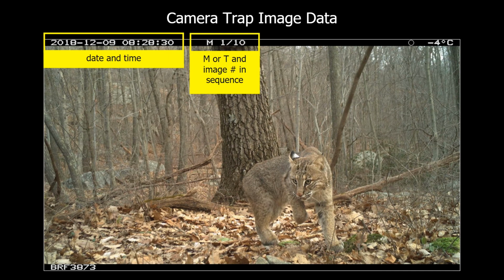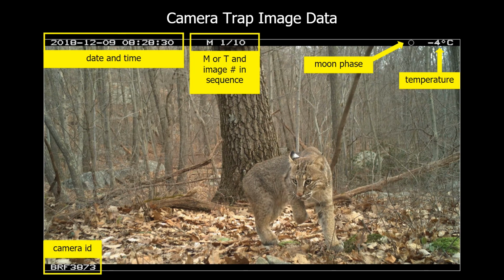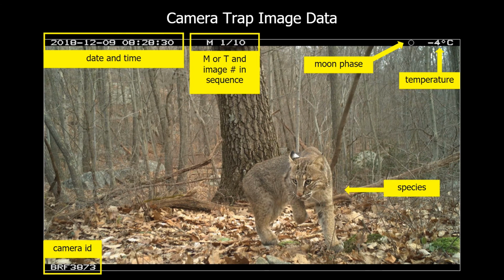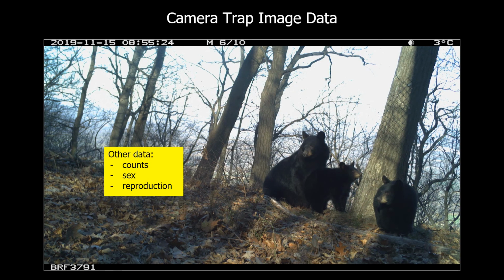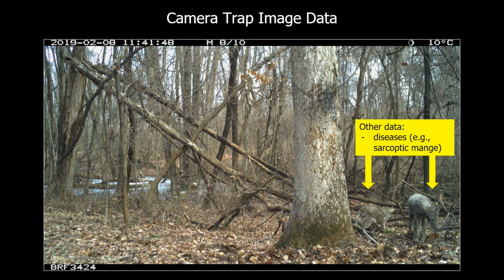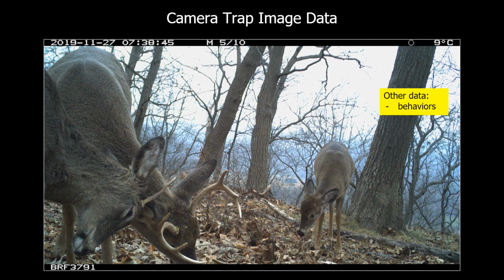Camera Traps: The eyes and ears of our forest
In this video, wildlife biologist Dr. Scott LaPoint talks to us about camera traps and how this piece of equipment can tell us about where and what kind of animals we can see when no one is around.